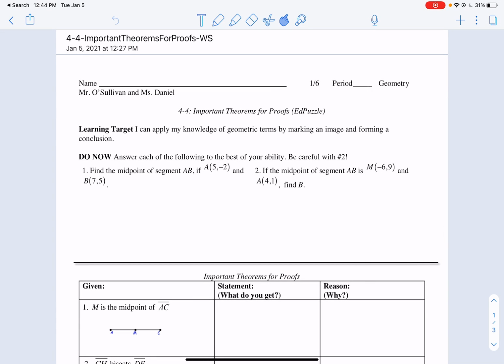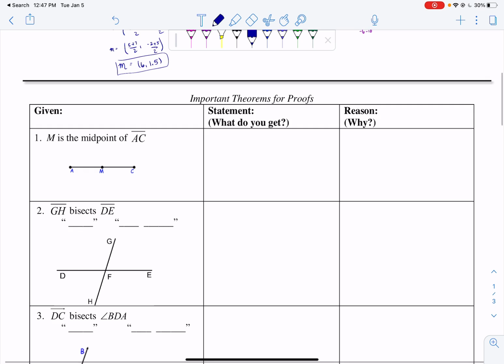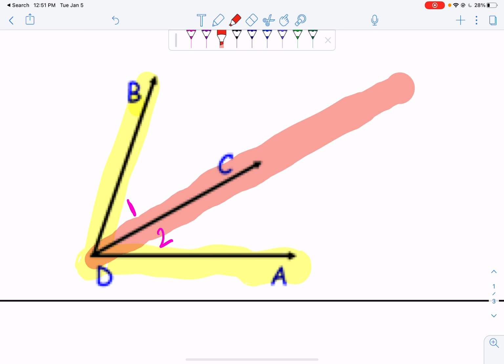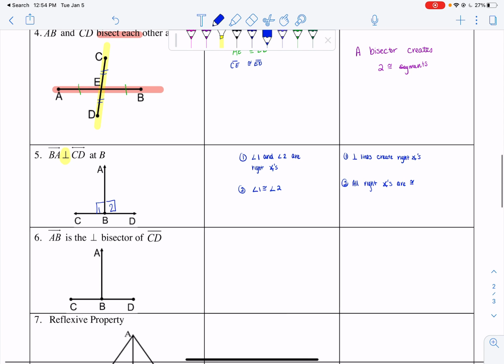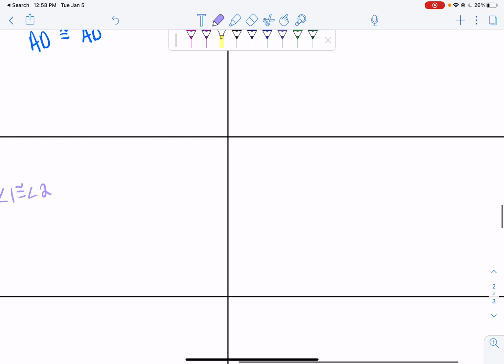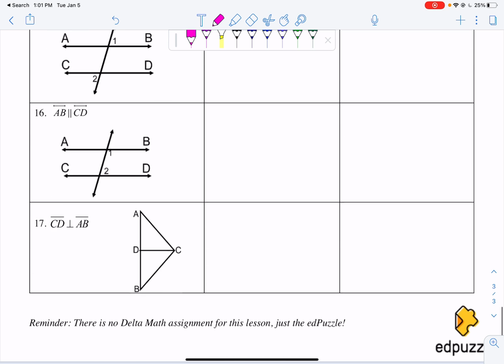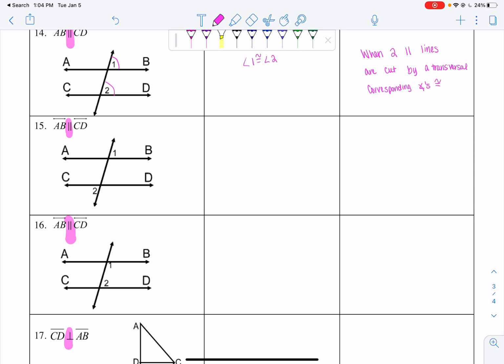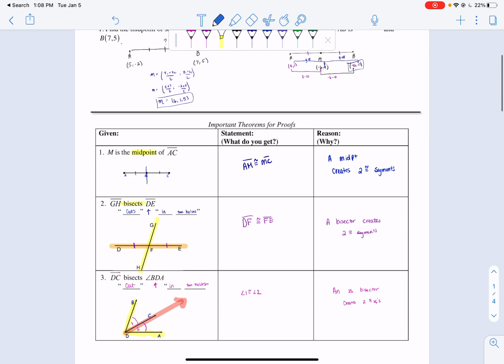4-4 Important Theorems For Proofs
Hi ladies,

Make sure you take notes, these rules will pop up in many of our proofs!!